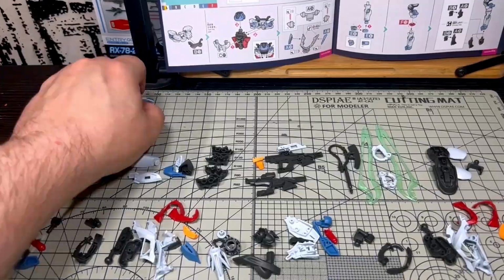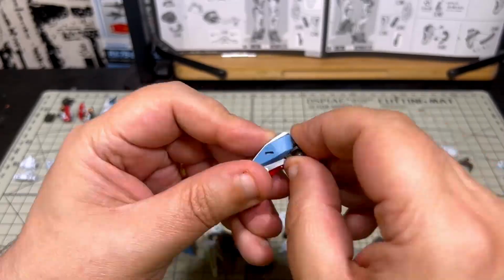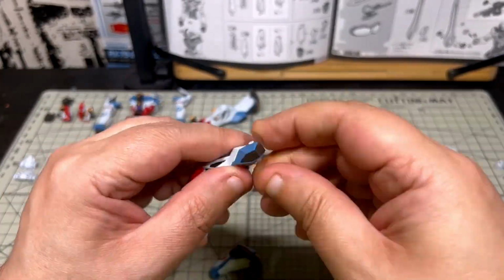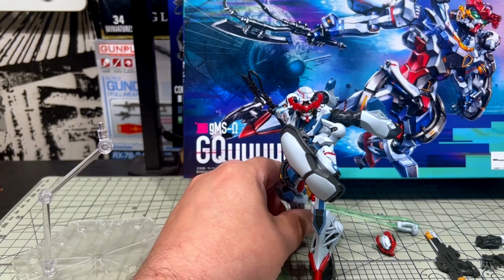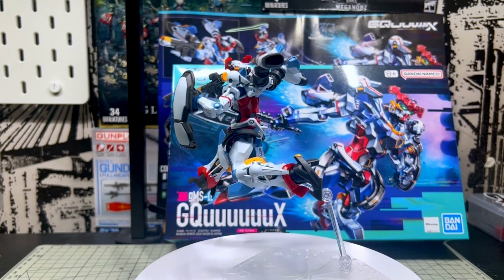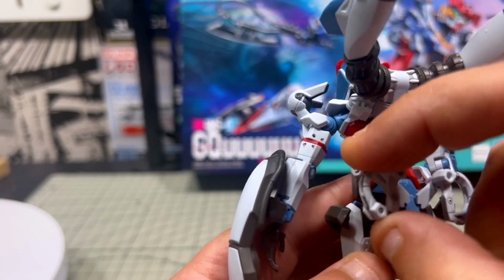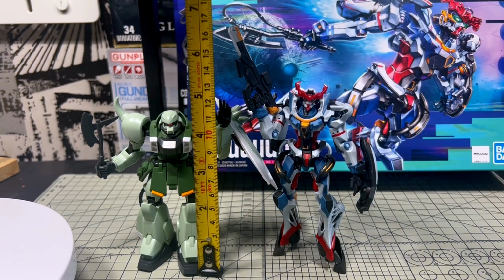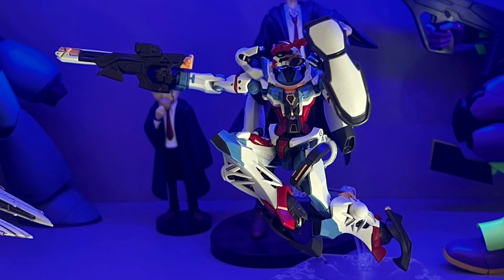HG Gundam Gquuuuuux Review & Build | High Grade Gunpla Unboxing + Time Lapse (2025 Bandai Kit)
Welcome to the full unboxing, review, and build of the High Grade Gundam Gquuuuuux, one of the most anticipated Gunpla kits of 2025! In this video, I’ll walk you through the unboxing experience, first impressions, build process, and final thoughts on this unique HG kit from Bandai.

Whether you're a seasoned Gunpla builder or just starting out, this video will give you a detailed look at what makes the HG Gquuuuuux stand out.